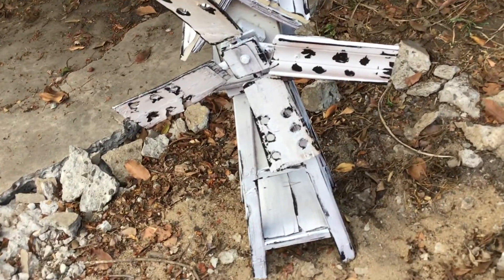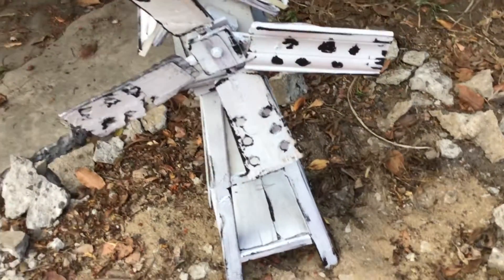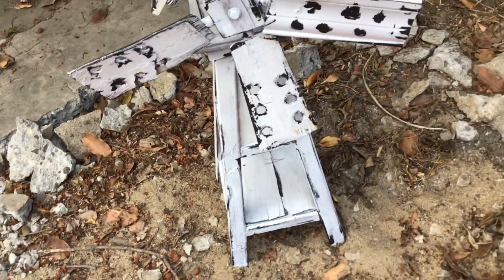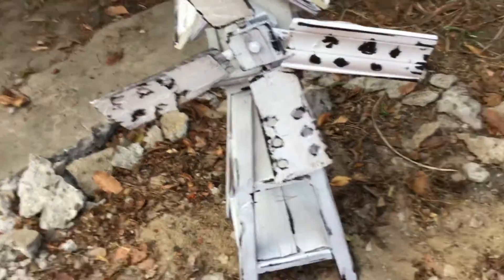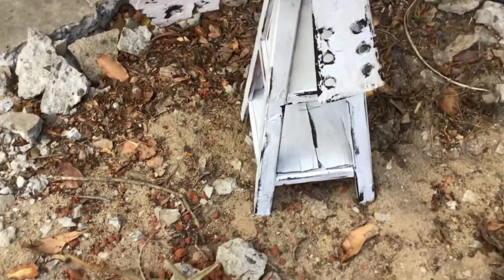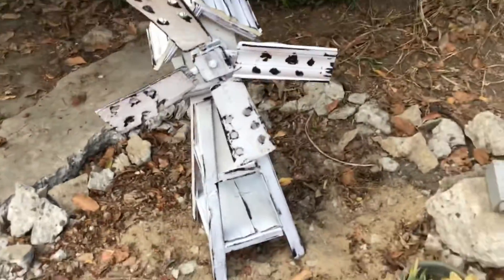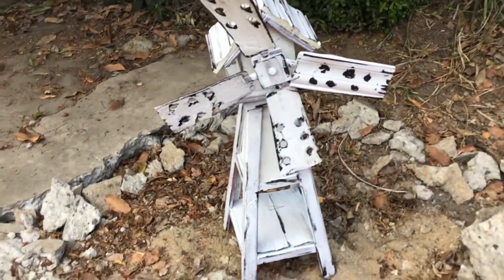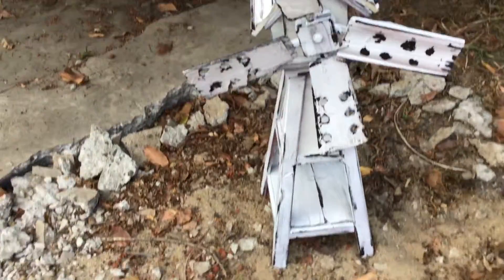Painting decorative things in the yard